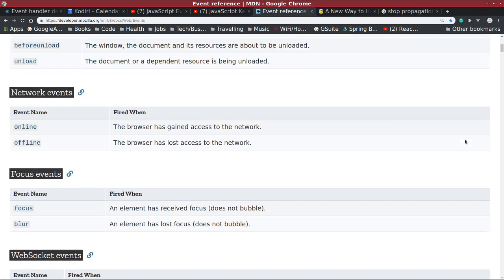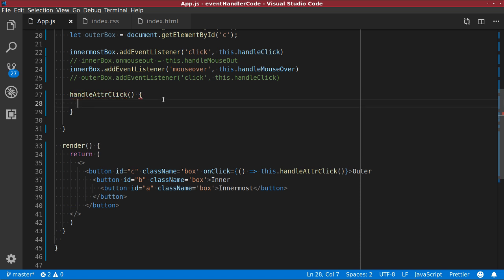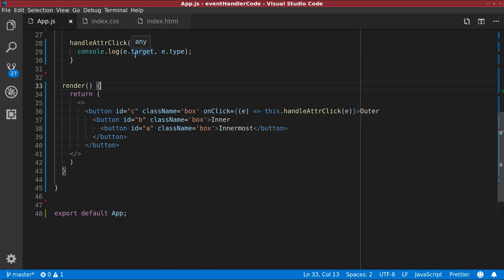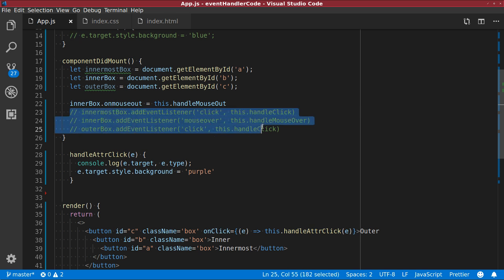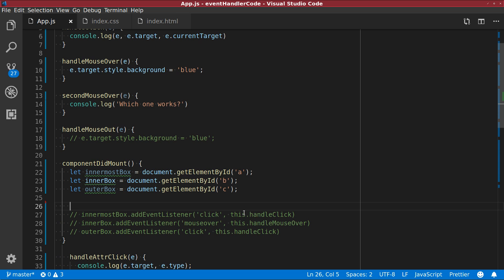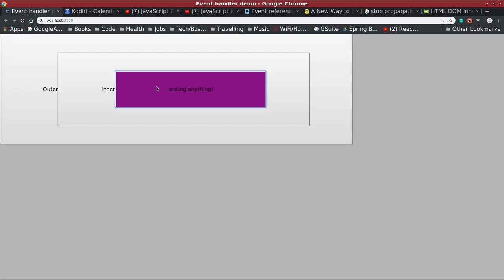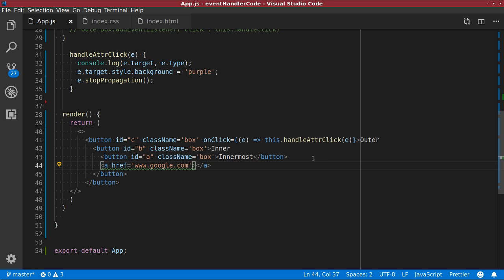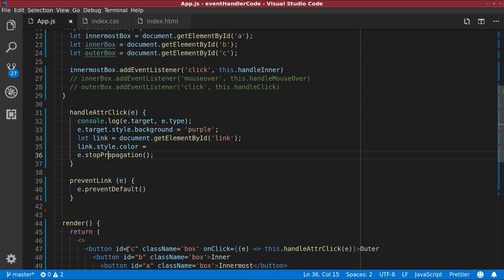React Workshop - event listeners and handlers - 07.05.19